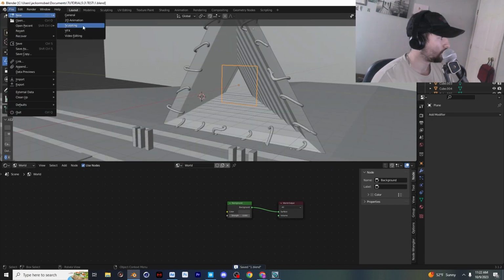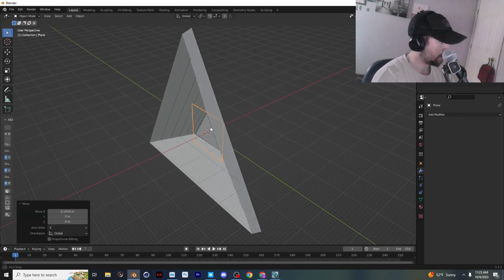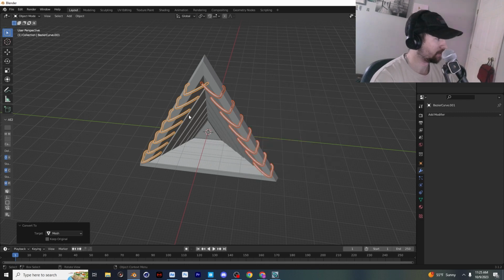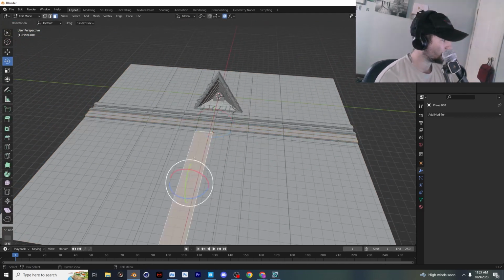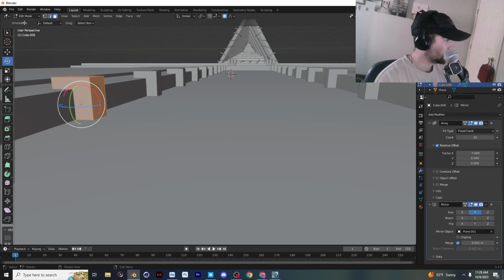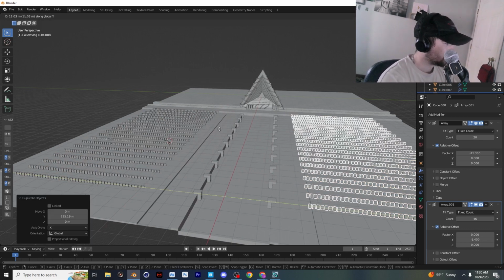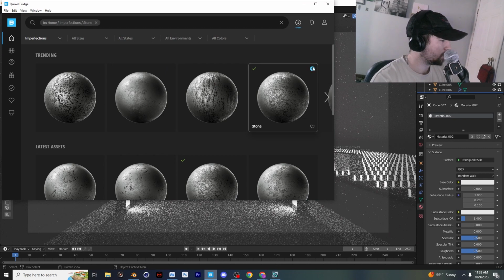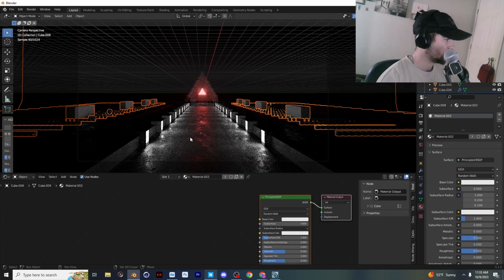Beautiful Cinematic 3D Render Tutorial - Blender VFX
Lmk any questions

blender tutorial
blender 3d tutorial
blender render
after effects
3d rendering tutorial
vfx tutorial